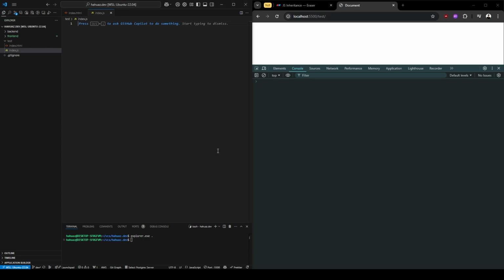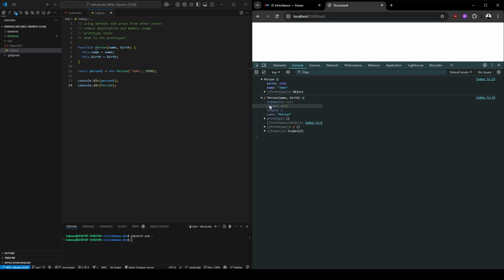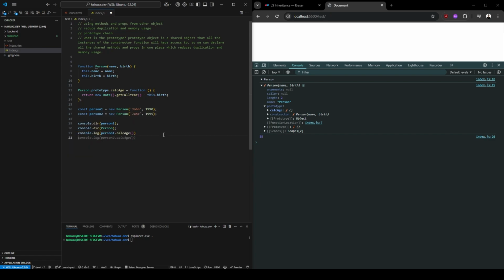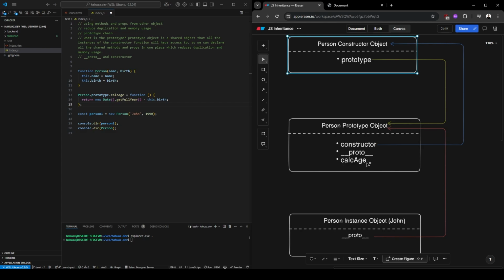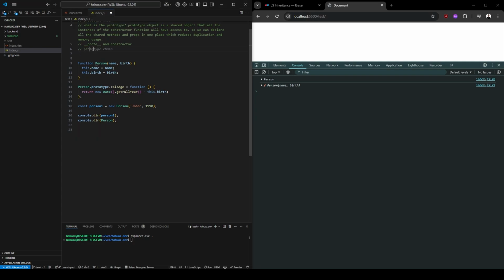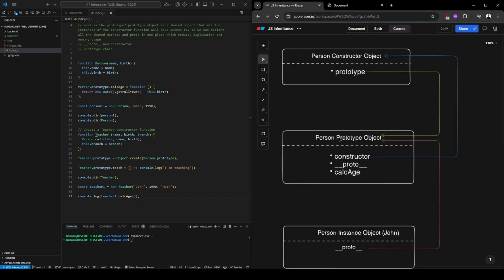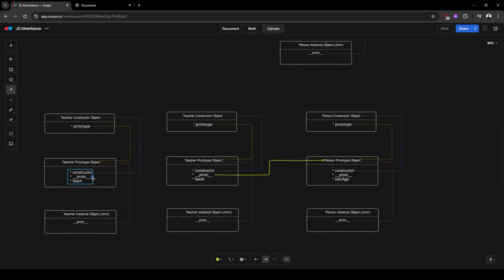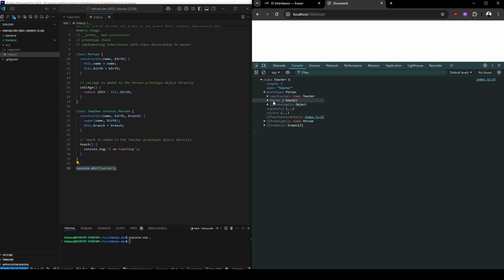Inheritance in Javascript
A glimpse into constructor functions, prototype objects, and prototype chains in JavaScript.